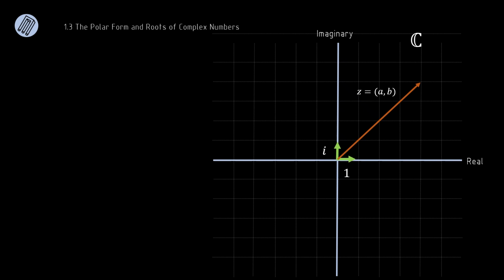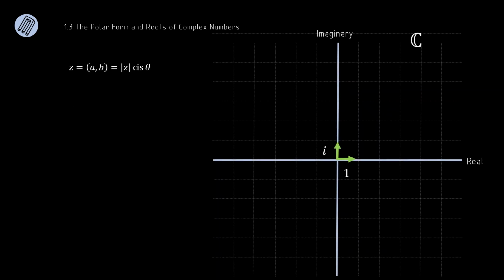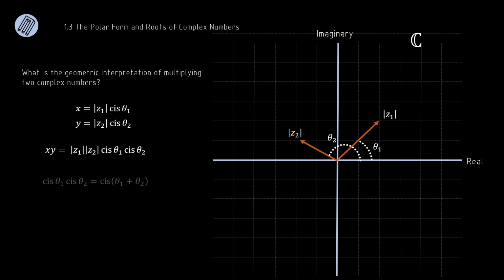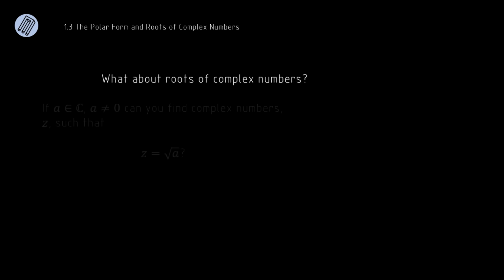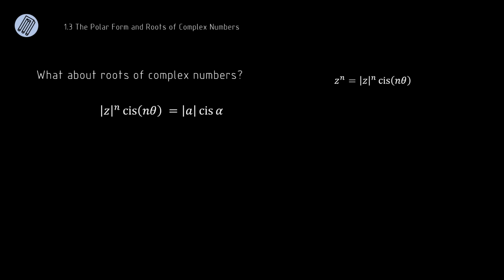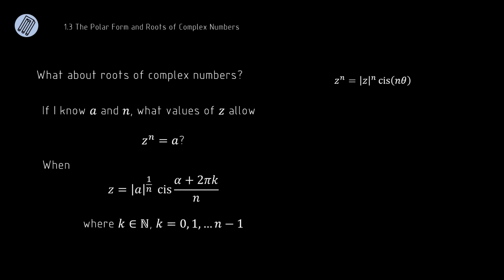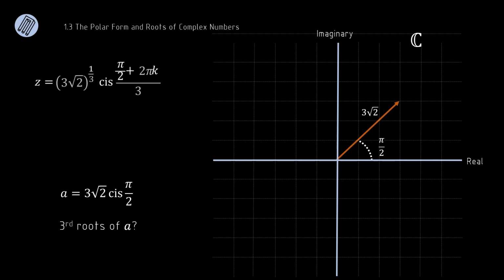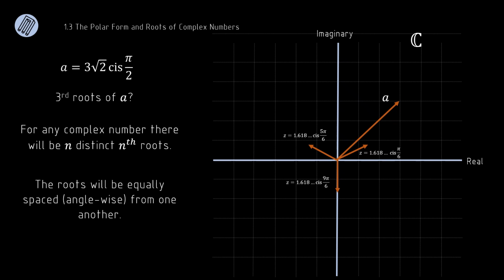Complex Analysis 1.3 The Polar Form and Roots of Complex Numbers